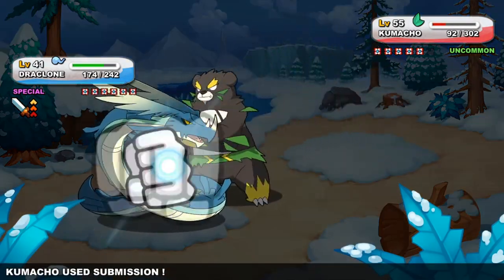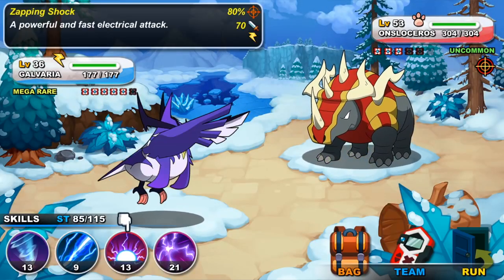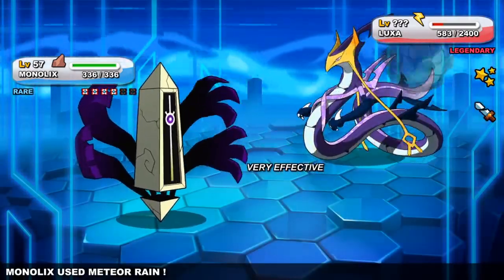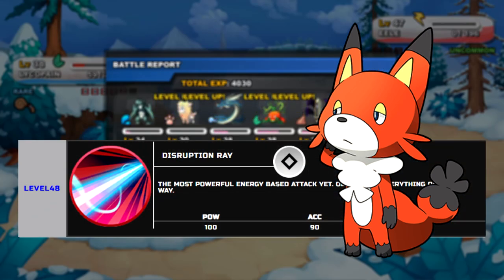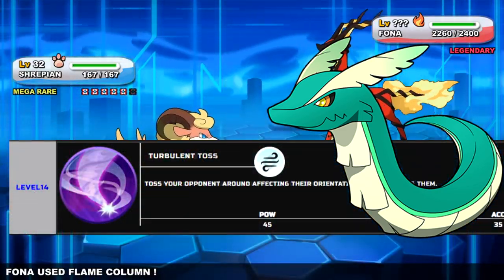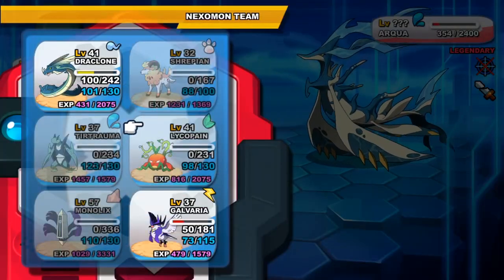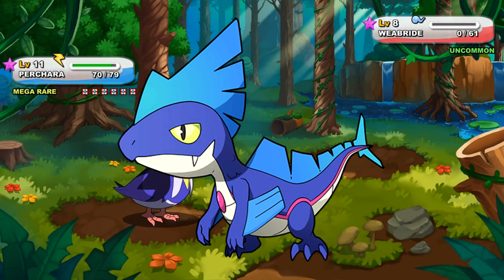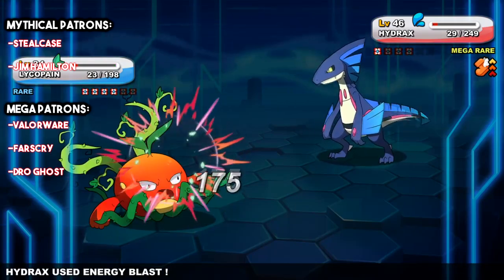Best Nexomon Team?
In today's video we discuss some of the blueprints in creating a powerful team in Nexomon 1. (Some of this applies in Nexomon Extinction too). I really hope this guide was useful and not too convoluted. Let me know what you guys think in the comments :)

Legendary Patrons:
-Jim Hamilton

Avatar: Bisloba